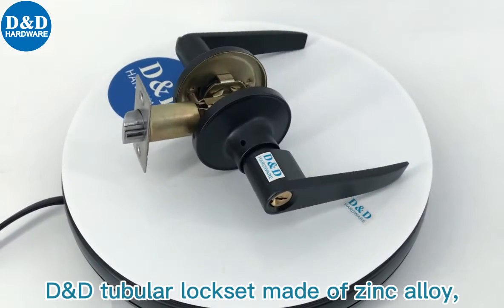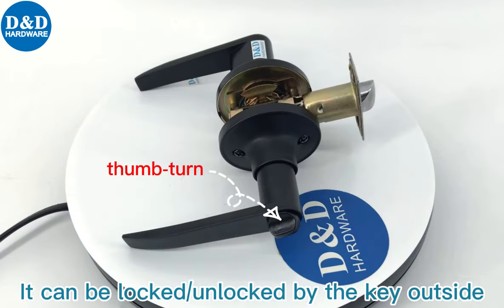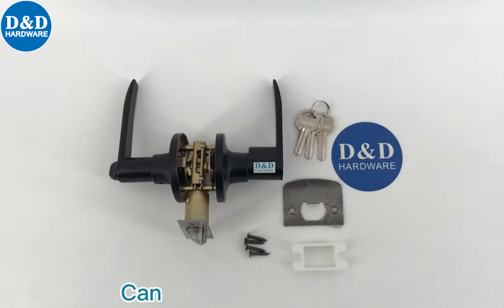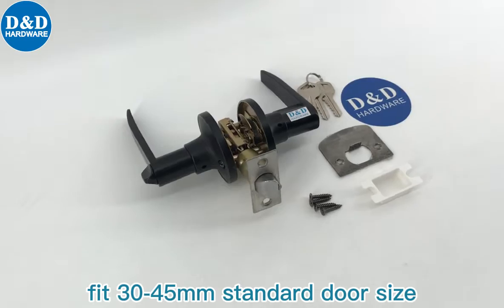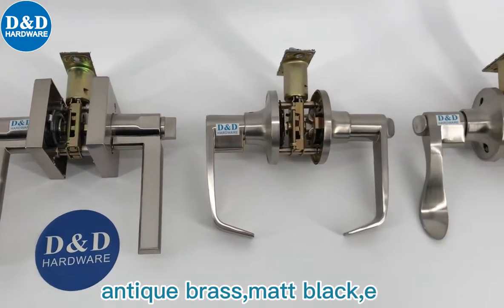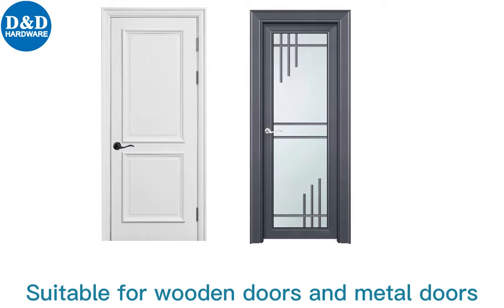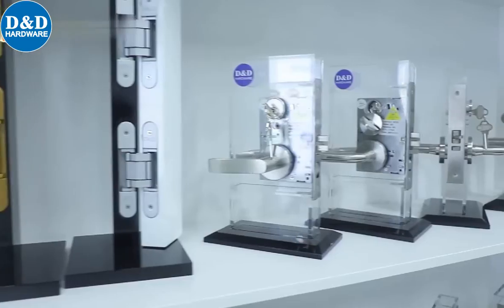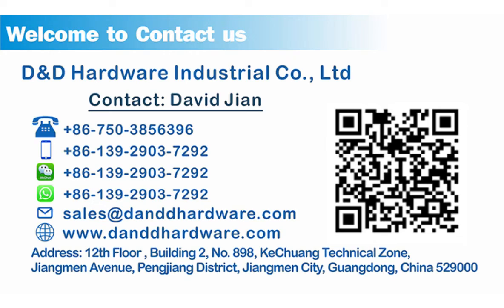What is the best exterior door lockset?-D&D HARDWARE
D&D Matt Black Tubular Lock Set （DDLK094）
★Material:zinc alloy
★Key hole on outside knob and thumb-turn button on inside knob
★Can be locked/unlocked by the key outside
★Can be installed on both left and right handed doors
★Function: bedroom,storeroom,entrance and office function